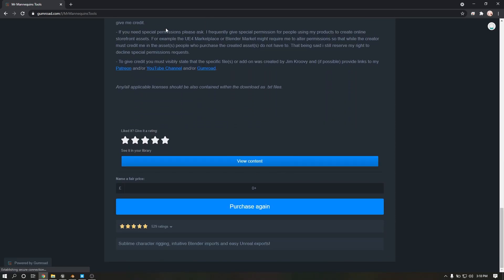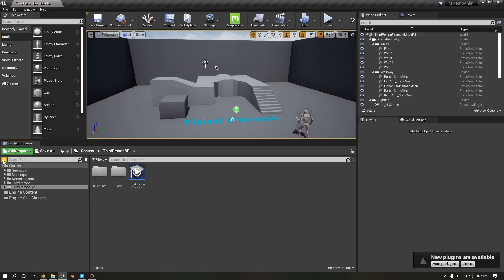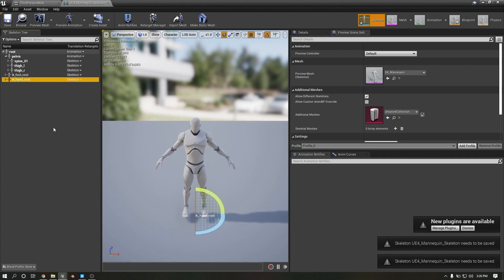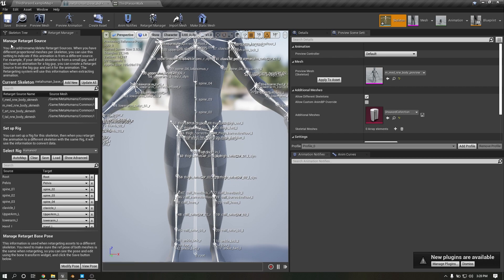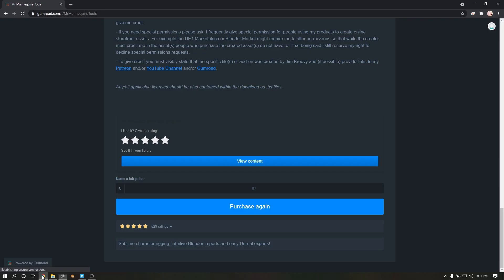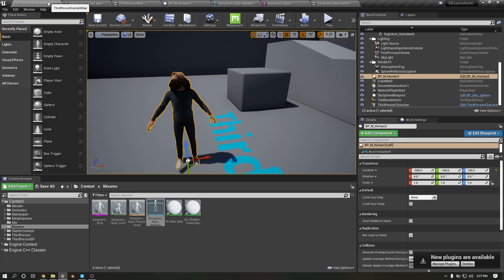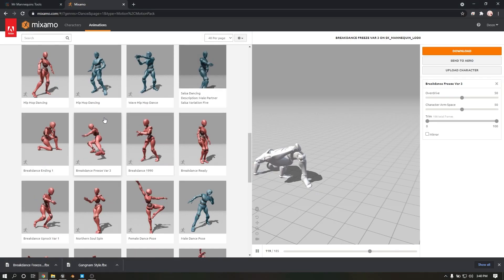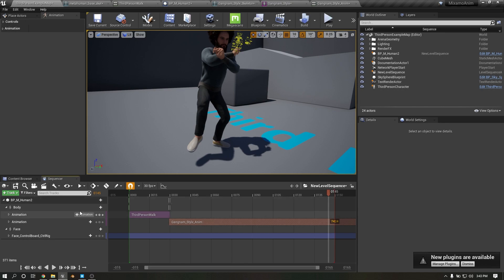Unreal Engine Metahuman Mixamo Animation Tutorial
In this tutorial, I showing how to use Mixamo animation and Blender animation for Metahuman in Unreal Engine

CHAPTERS
0:00 Demo animation
0:27 Mr Mannequins Tools (Blender add-on)
1:02 Create Mannequins skeleton
1:14 Making blender animation
1:38 Export model and animation
2:07 Creating Unreal Engine Project and Importing Metahuman
2:47 Fix hair LOD
3:07 How to apply default Unreal Engine Animation
3:25 Retarget default Mannequins skeleton
4:16 Retarget Metahuman skeleton
5:14 Metahuman spine skeleton fixing
5:41 Applying default Mannequins animation to Metahuman
6:33 How to apply Blender Animation to Metahuman
7:19 How to apply Mixamo Animation to Metahuman
7:34 Upload model to Mixamo
8:00 Downloading animations from Mixamo
8:30 Import Mixamo animations  to  Unreal Engine
8:44 Retarget Mixamo animations skeleton
9:47 Applying Mixamo animation to Metahuman
11:54 How to apply  Mixamo animation to Metahuman  in Cinematics Sequence

(Hand Issue)
This is not a proper Hand fix, it just improves compare to the old one

Click Show Advanced

Retarget Bone Like below
//Left Hand
index_01_l to index_02_l
middle_01_l to middle_02_l
pinky_01_l to pinky_02_l
ring_01_l to ring_02_l
thumb_01_l to thumb_02_l

//Right Hand
index_01_r to index_02_r
middle_01_r to middle_02_r
pinky_01_r to pinky_02_r
ring_01_r to ring_02_r
thumb_01_r to thumb_02_r